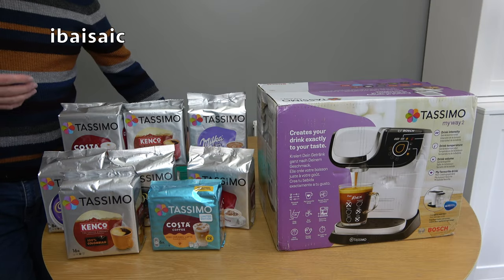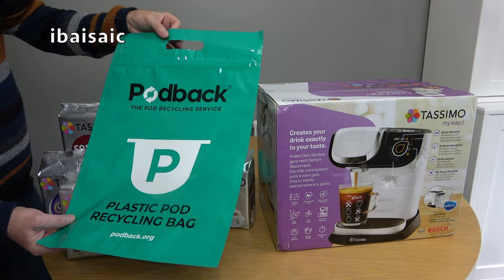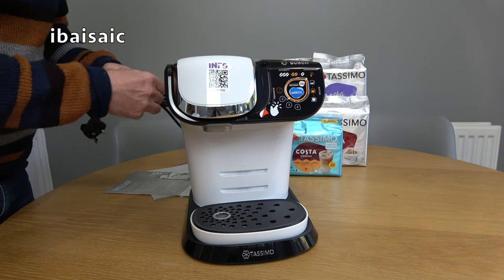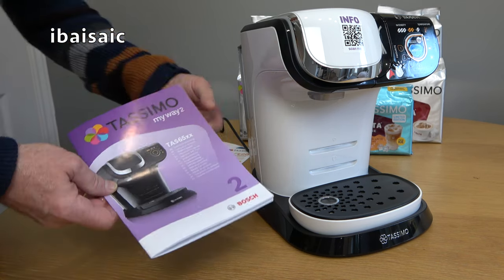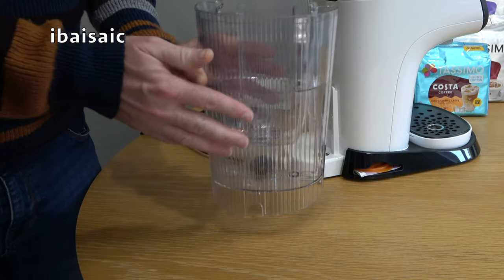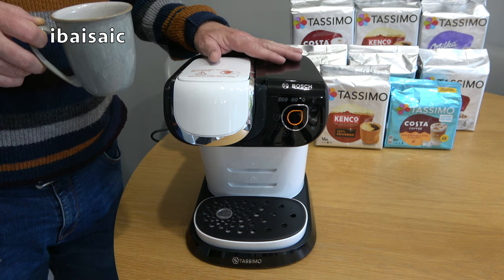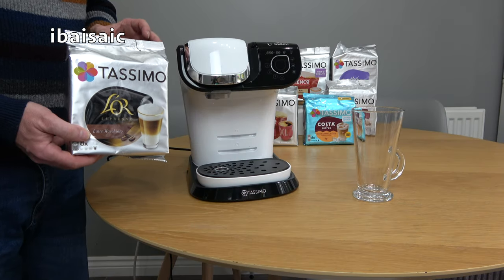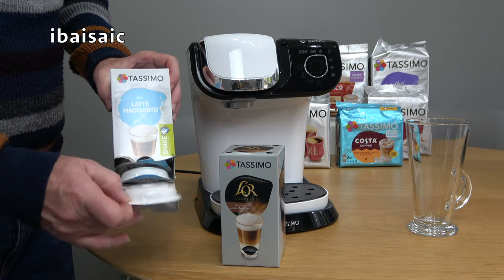Bosch Tassimo My Way 2 Coffee Machine Set Up & First Use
In this video I unbox, set up and brew my first coffee using the Bosch Tassimo My Way 2.
Since the video was filmed I have made many other coffees and worked out how to adjust the temperature, strength and size of the drink. So far I am very happy with the machine and have enjoyed lots of coffees and hot chocolate drinks. This model is available in white, black, cream and red.

Amazon UK: TASSIMO Bosch My Way 2

JUST THE WAY YOU LIKE IT.
You can adjust drink intensity, temperature and volume – every time you make your favourite drink.
The ‘My favourite’ memory function allows you to save up to four different settings of drink intensity, temperature and volume.

The intuitive touch interface allows you to easily and conveniently operate the TASSIMO MY WAY 2, whether you want to prepare a drink using Intellibrew™ or prepare a customised drink.
BRITA MAXTRA+ water filtration technology for perfect coffee quality.
Large 1.3L removable water tank for easy refilling
TASSIMO MY WAY 2 adds a touch of personality to your drink. The personalisation feature allows you to set the intensity, temperature and volume of your favourite drink just the way you like it.

Experience an enjoyable personal moment at any time of the day.